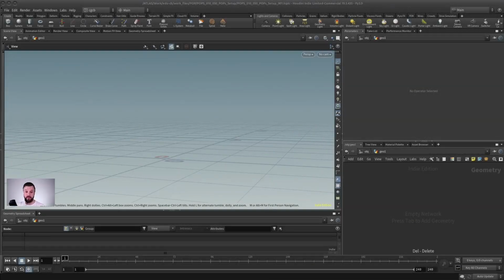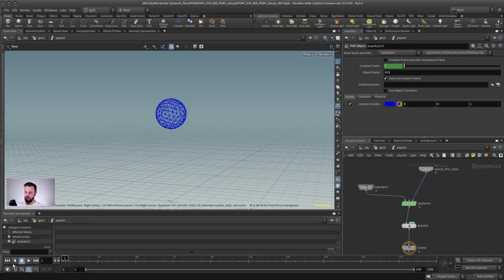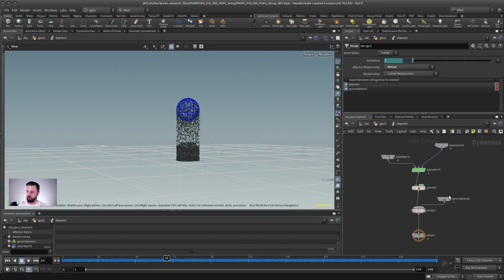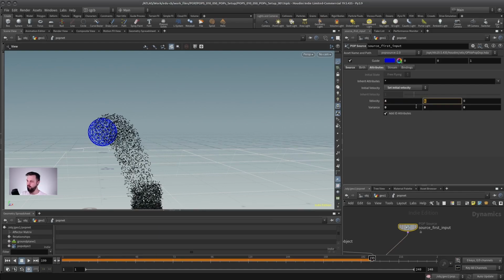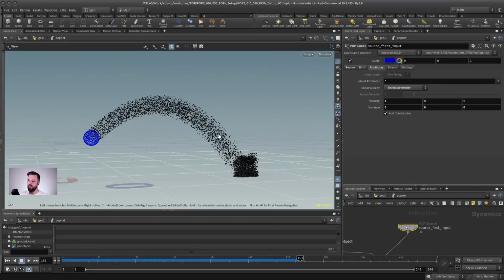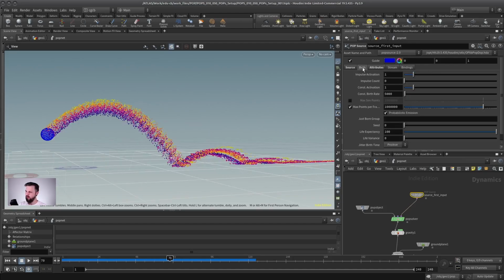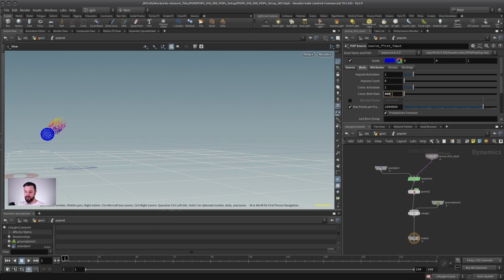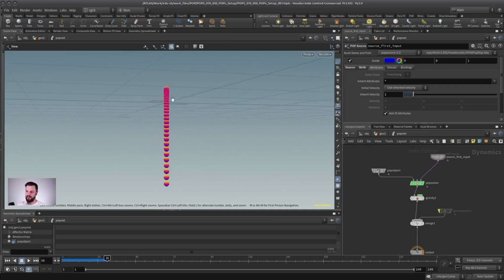3-02 Basics: Basic POP Setup I